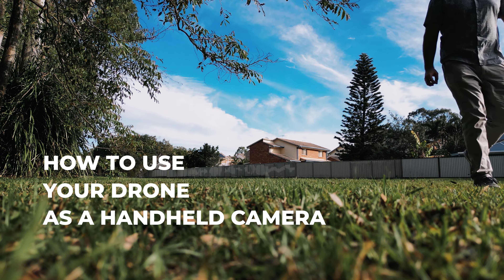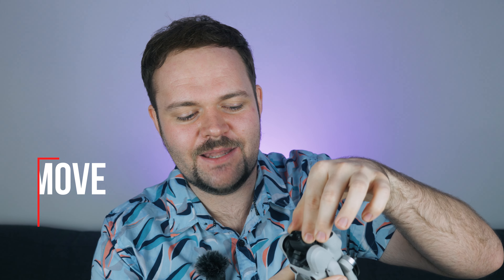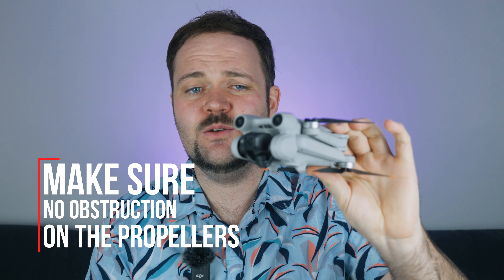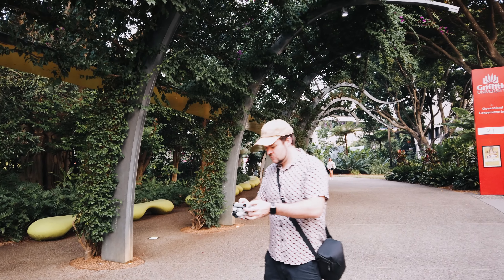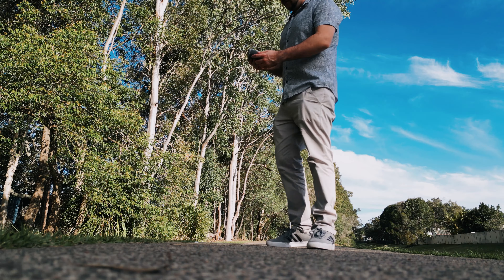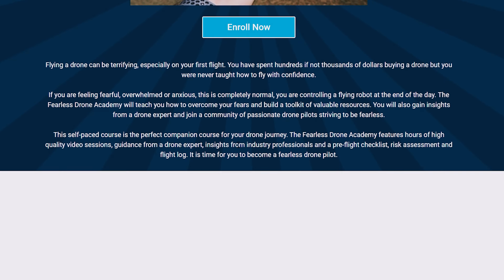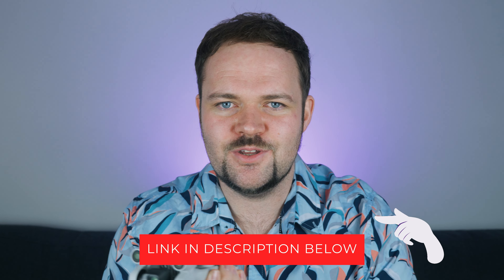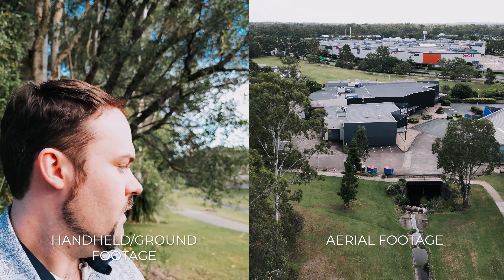How To Use Your Drone As A Handheld Camera - Useful Trick For ANY Drone!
Did you know that you could use your drone as a handheld camera? It does not matter if you have the Air 2S, Mini 3 Pro, Mavic 3 Pro, Mini 2 SE or anything in between, this trick works with any drone! In this video, you will learn how to setup your drone in the handheld camera mode, tricks to get the most out of your footage, real world footage from a handheld drone and much more.